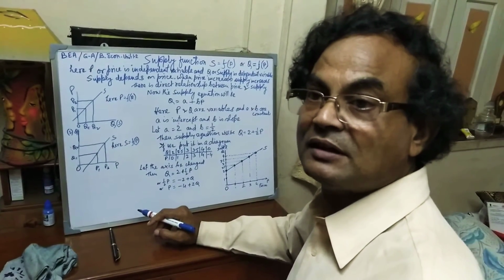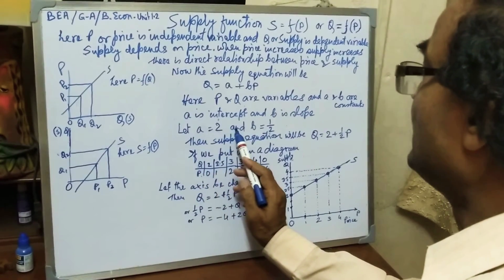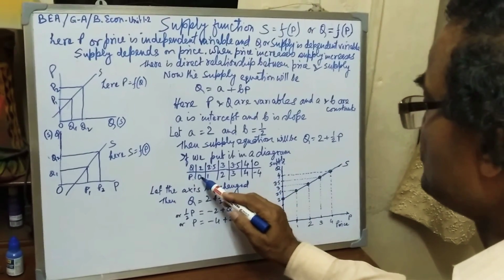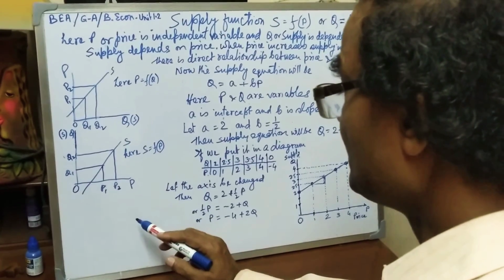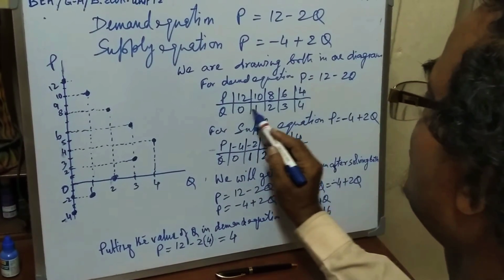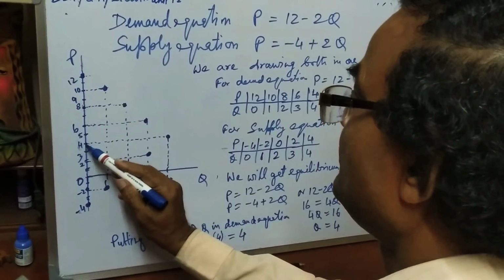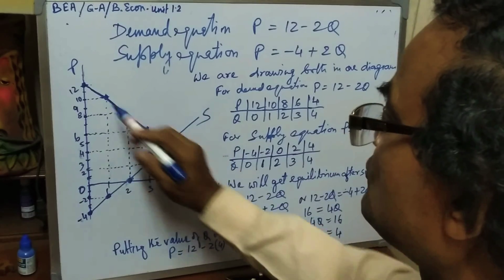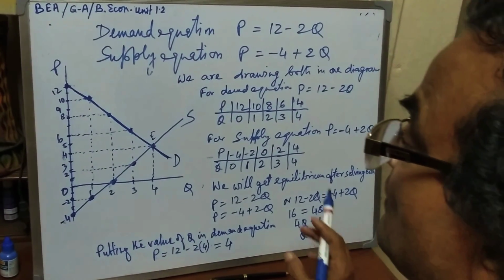Supply Function and Demand Supply Interaction by Dr. Kunal Sen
KGP/BEA/ B. Econ./ 2nd Sem Unit 1.2/ video 6